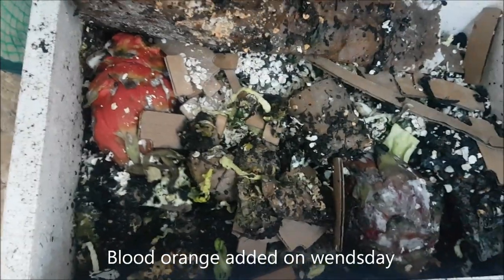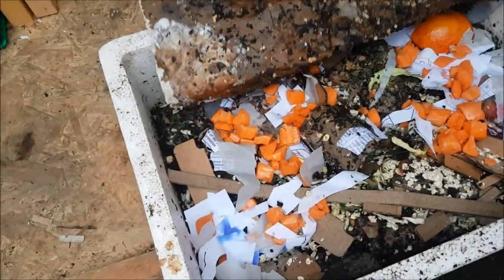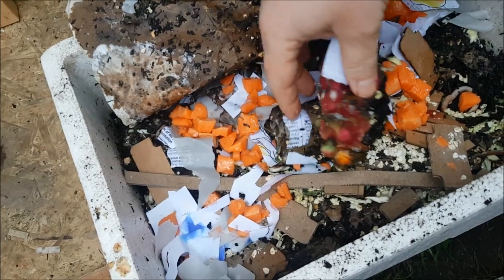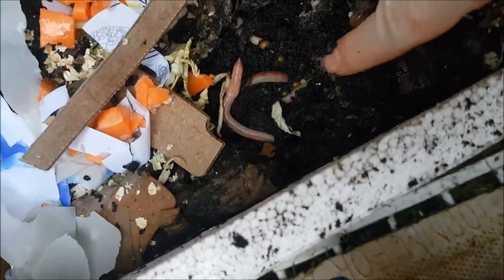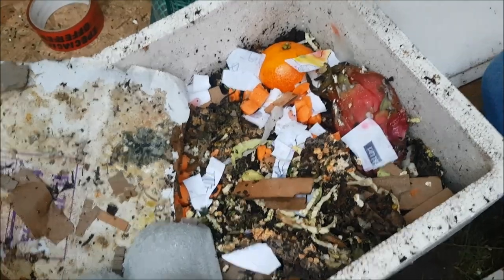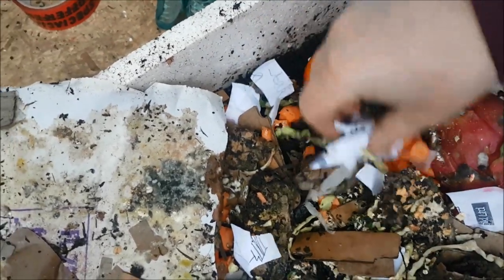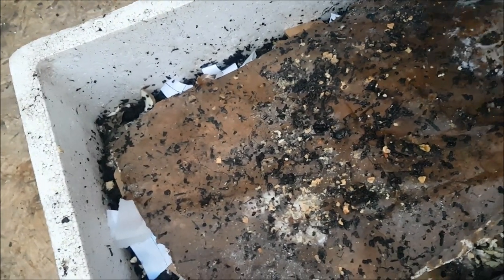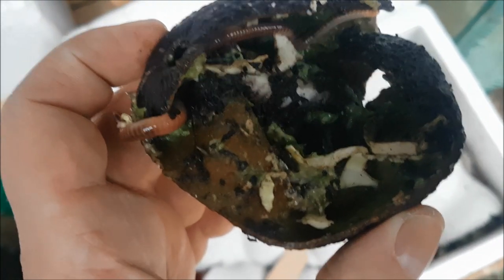Barometric pressure + Blood orange test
Belfast Worm Farmer - Barometric pressure + Blood orange test

Harry and Scott check on the worms after storm Eric plus check on our blood orange test bin!

Harry, Oliver and Scott